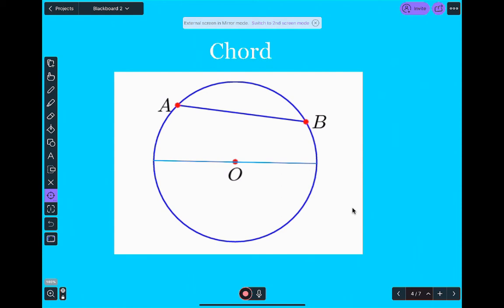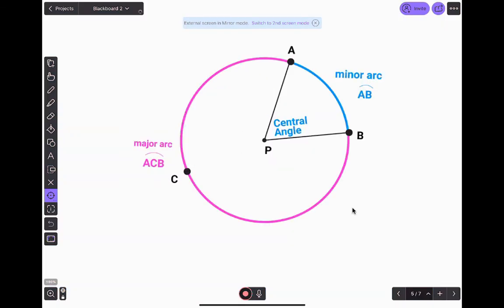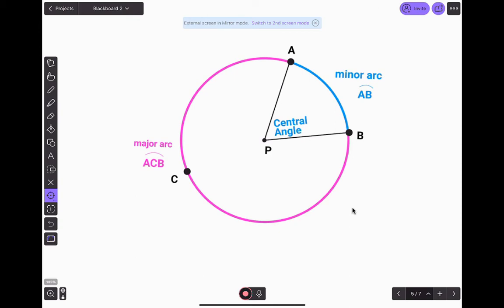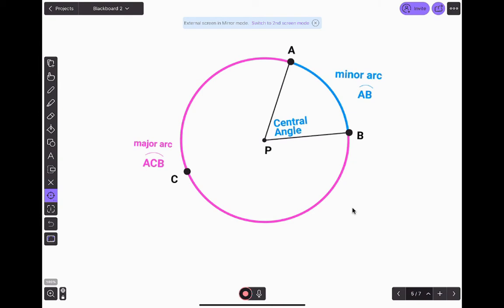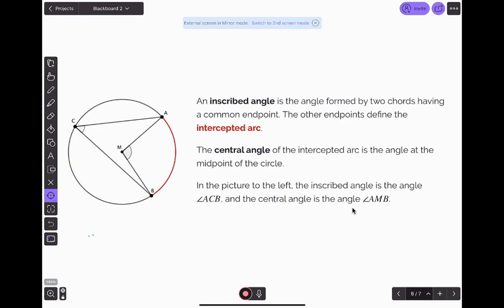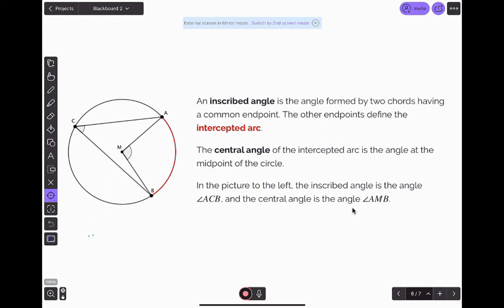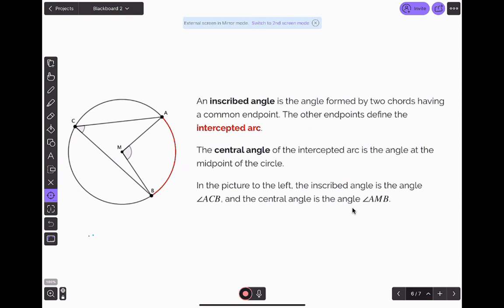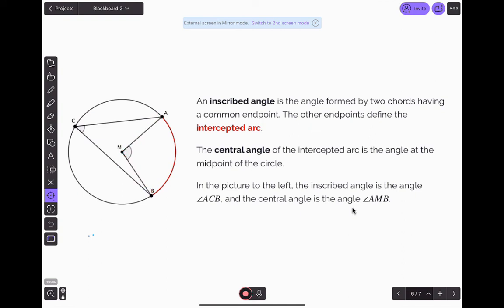Untitled: May 8, 2020 8:18 AM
Chord's, Major and Minor Arc's, Inscribed and Ventral Angles